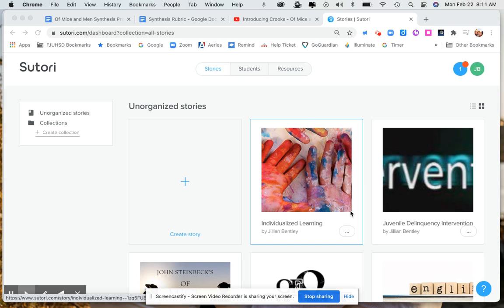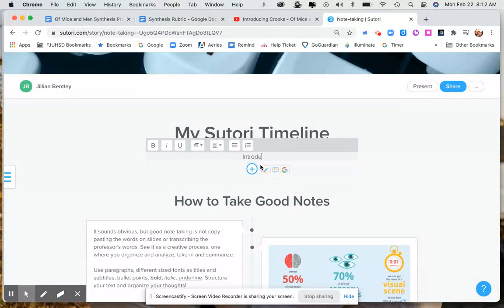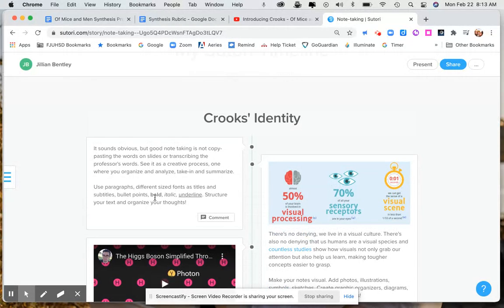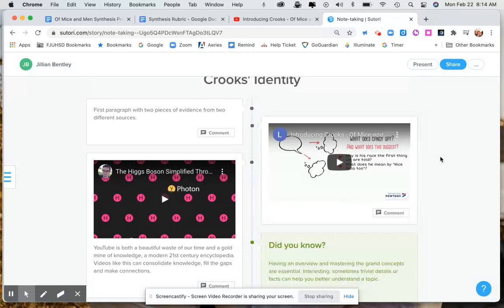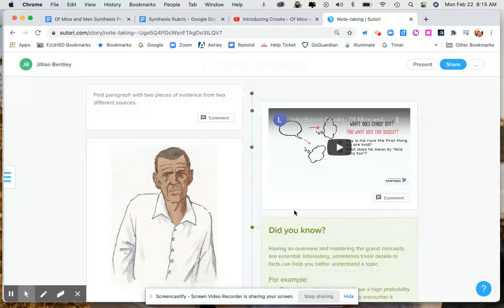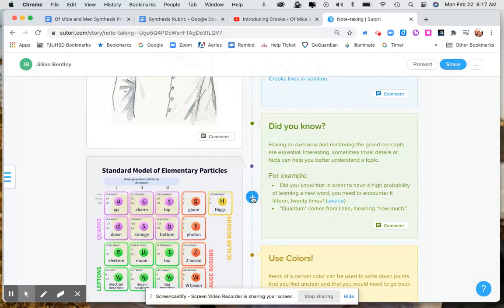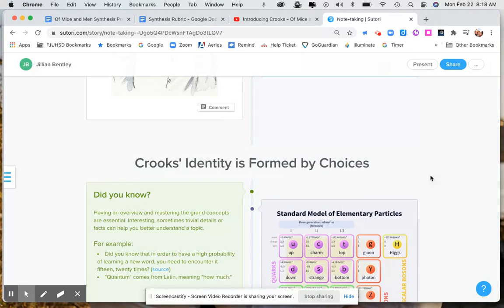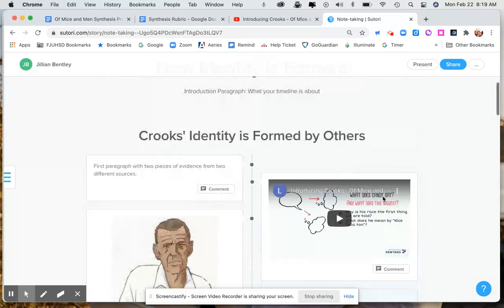Using Sutori to Create a Timline